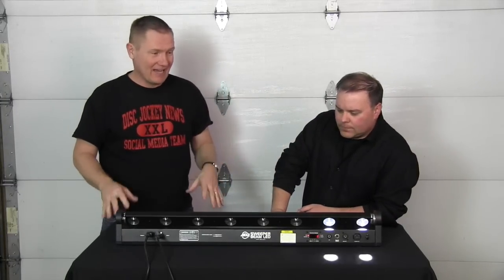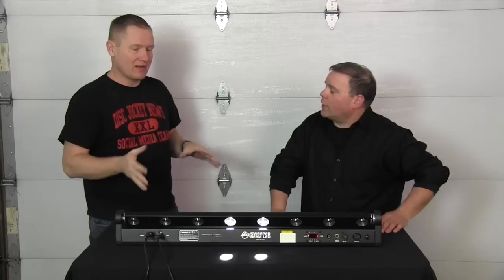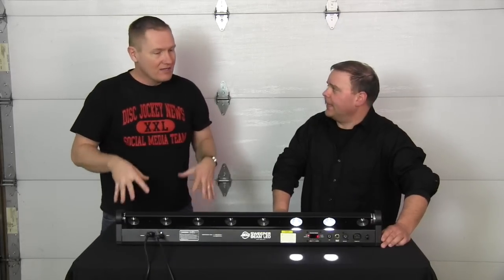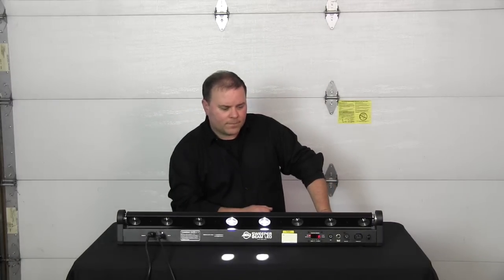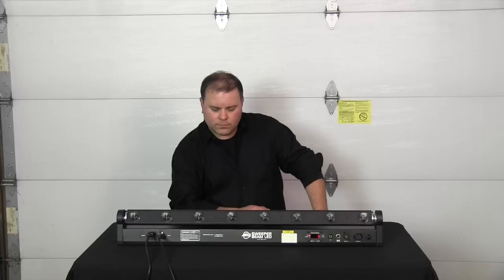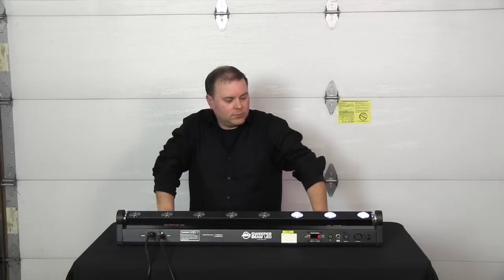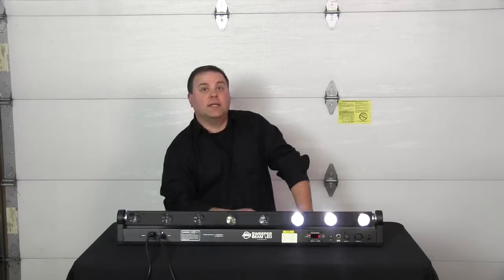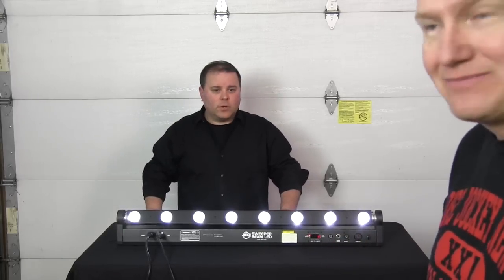An Indepth Look At The ADJ Sweeper Beam LED: By The Disc Jockey News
Jeremy Landby and John Young look at the ADJ Sweeper Beam LED with a DMX controller in this review video.

The ADJ Sweeper Beam LED creates exciting lighting effects with it's quick sweeping beams and it's 8-Zone LED chasing, pulsing and strobing LEDs. This unique fixture features 8x 3-Watt bright, white CREE LEDs with a narrow 3.5 degrees beam angle, 4 DMX Channel modes and a 4-Channel LED DMX menu.

 The Sweeper Beam LED may be controlled via it's own built-in programs, a DMX Controller or the easy-to-use UC3 Controller. Best when used in multiples, the Sweeper Beam LED is designed for stages, nightclubs and mobile entertainers.